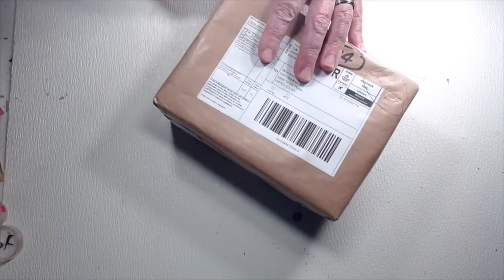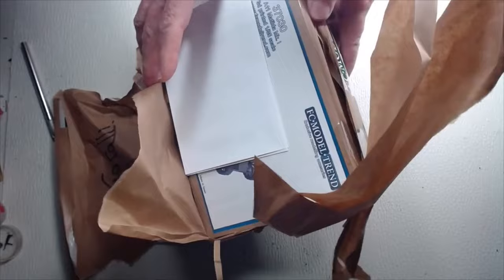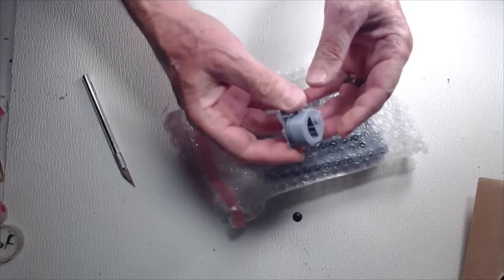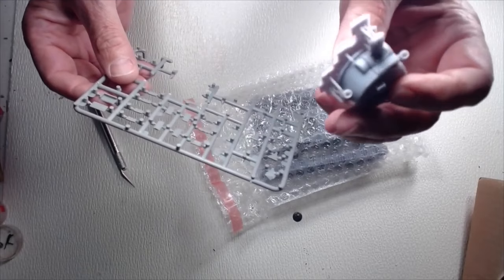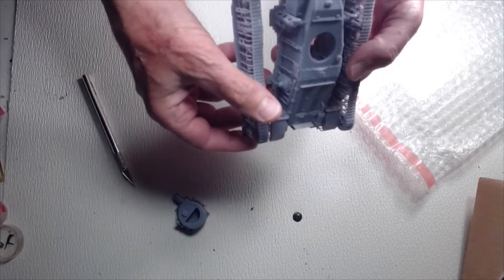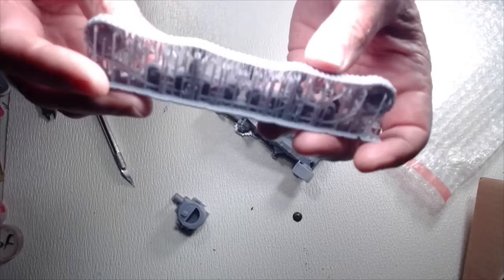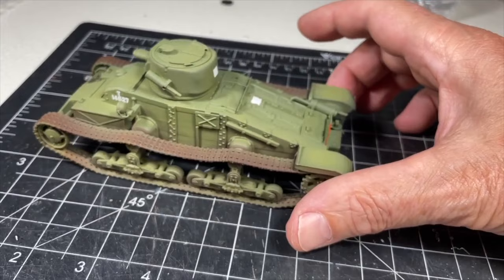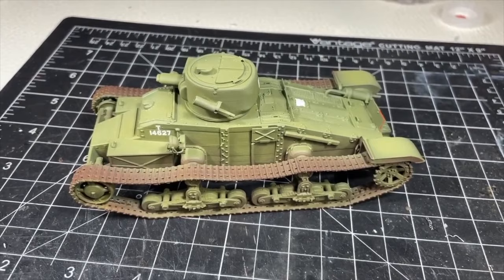1/35 scale 3D printed model kit and kit review.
Building and painting a realistic 1/35 scale 3D kit, paint finish and diorama.
FC•Model•Trends, 37030 A11 Matilda 1, 1/35 scale..
Please comment with any questions on the project!